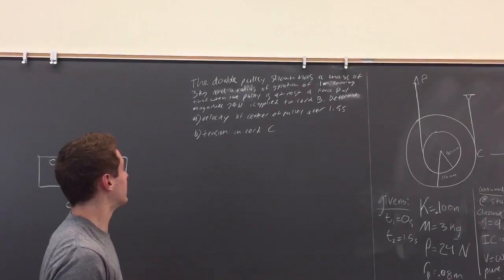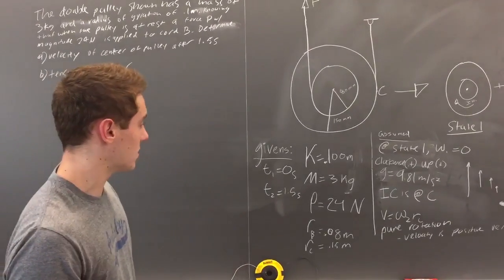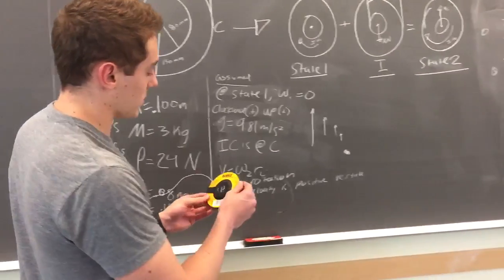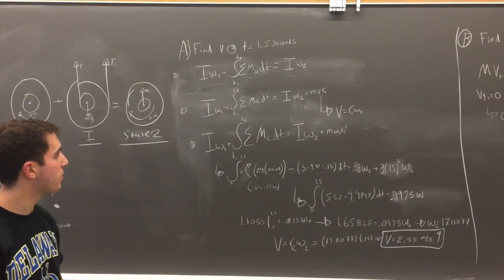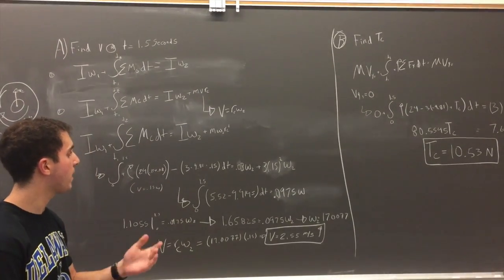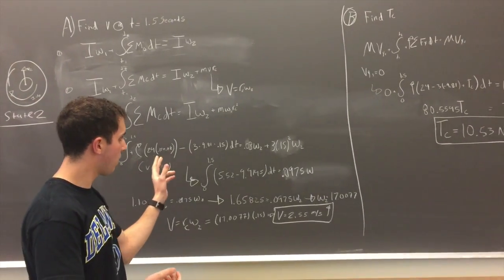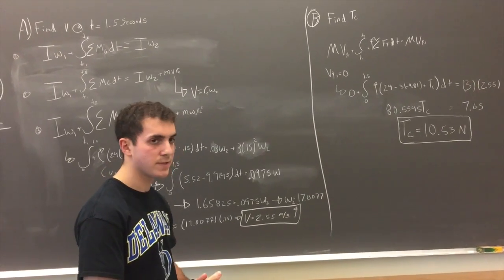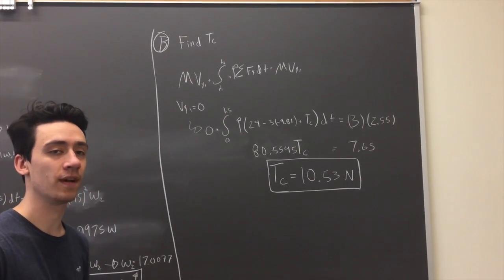My Movie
CIEG311 Project 2 video group 23 Andrew Margulis Adam Levine Andrew Yurish